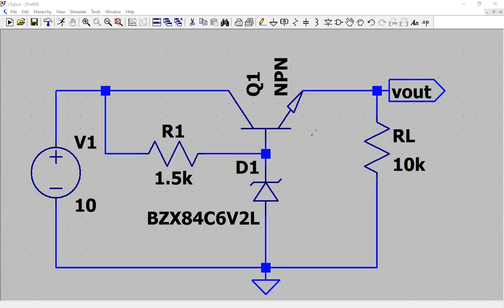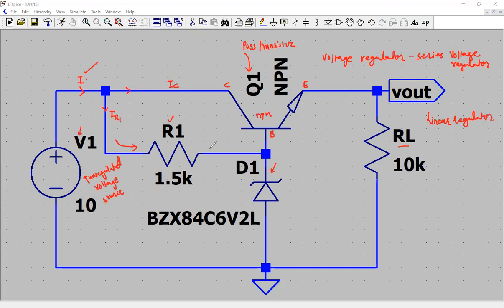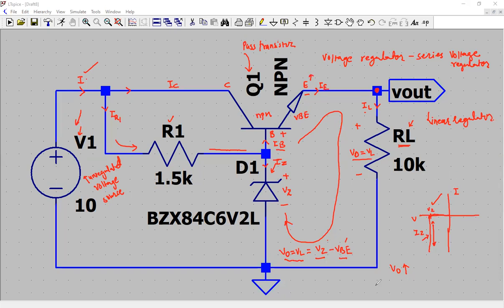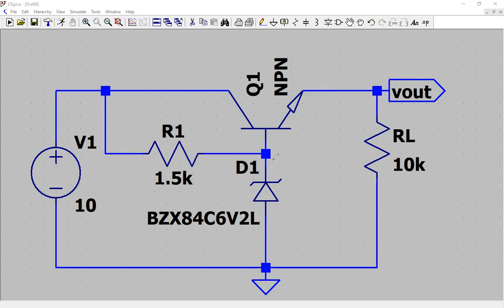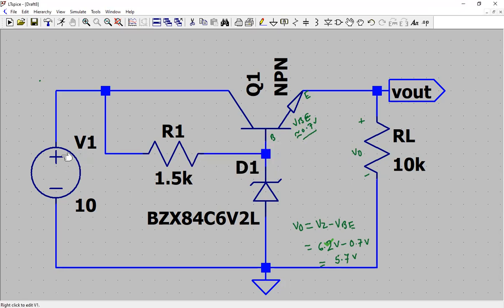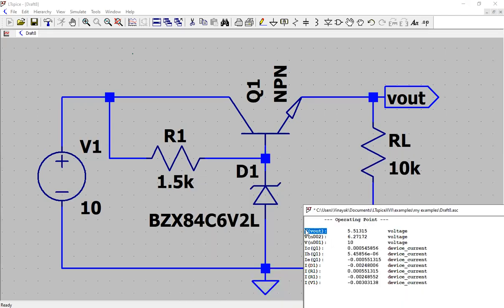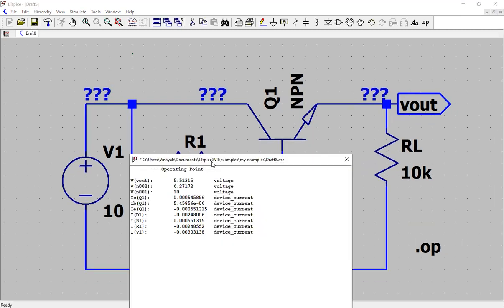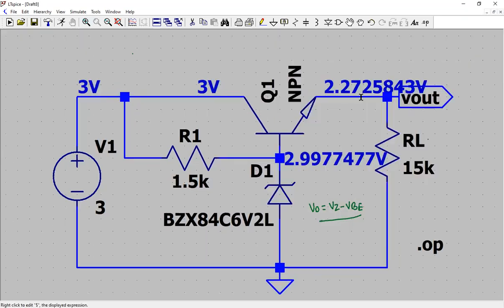Why Your Voltage Regulator Fails Under Load - part 3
Learn the complete circuit analysis and SPICE simulation of a series linear voltage regulator using an NPN pass transistor and a Zener diode reference. In this tutorial (Part 3), we break down how the series voltage regulator works, derive key design equations (Vo = Vz - Vbe), and perform DC operating point (.op) simulation to verify voltage regulation under line and load variations.

Whether you are studying analog electronics, designing power supply circuits, or learning circuit simulation, this step-by-step guide demonstrates both the mathematical theory and practical verification.

What You Will Learn:

00:00 - Introduction to Series Linear Voltage Regulators 01:15 - Circuit Components: NPN Pass Transistor, Zener Diode and Load Resistor 03:15 - Current Distribution and Zener Breakdown Mechanism 05:05 - Output Voltage Formula and KVL Analysis (Vo = Vz - Vbe) 06:10 - Self-Regulation Mechanism: How Vbe stabilizes against load variations 09:15 - Line Regulation: Managing input voltage fluctuations (Vin) 10:35 - SPICE Simulation Setup and Component Selection 14:40 - Running DC Operating Point (.op) Analysis 16:45 - Verifying Node Voltages and Branch Currents 21:30 - Testing Load Variations (RL Sweep / Step) 22:25 - Testing Input Voltage Variations (Vin limits) 24:00 - Summary and Next Steps

Key Formulas Covered:

Output Voltage: Vo = Vz - Vbe
Input KVL: Vin - (I_R1 * R1) - Vz = 0
Emitter Current: Ie = Ib + Ic (approx equal to Load Current IL)

0:00 Introduction to regulators
1:02 Circuit analysis setup
3:29 Voltage regulation mechanism
7:36 Analyzing circuit dynamics
10:26 Spice simulation setup
14:04 DC operating point analysis
16:50 Verifying simulation results
21:29 Testing circuit limitations